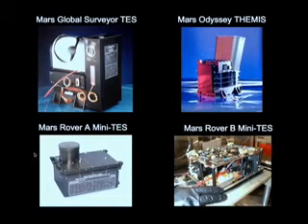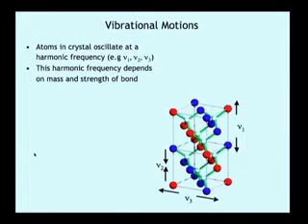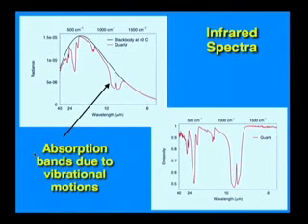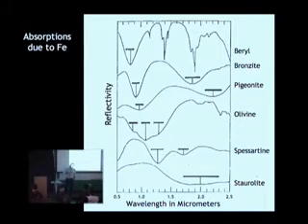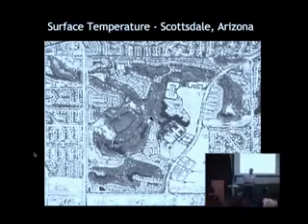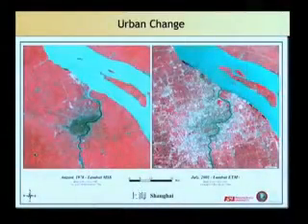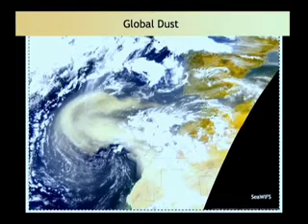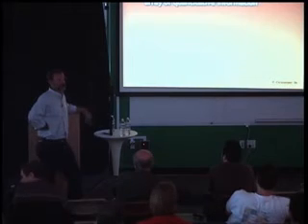Atoms From Space: the use and abuse of satellite imagery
ABSTRACT

Google has one of the largest aerial/satellite image collections in the world, but there's more to find in all that data than just a picture of your house. The same data that goes into Google Earth can tell you more about your environment than a Star Trek tricorder, if you know where to look.

Come learn about "Remote Sensing": how to make quantitative use of satellite and aerial data, whether it's visible imagery or something more exotic. Compute cloud cover over Cleveland. Determine deforestation in Denali. Prove that your neighbor's pissing in your pool. Whether you're across the street or across the solar system, if you can't touch it, it's all about...